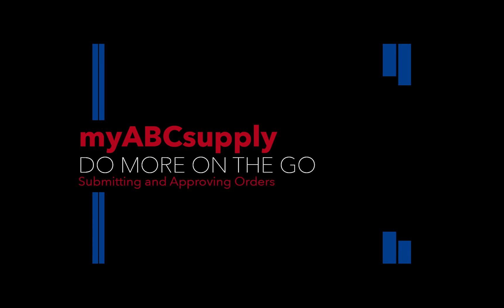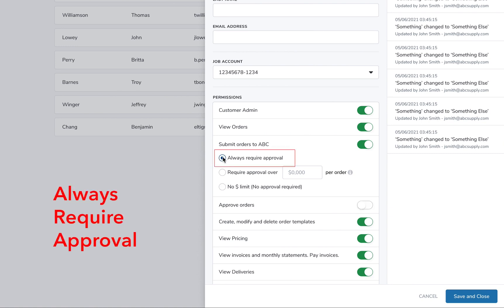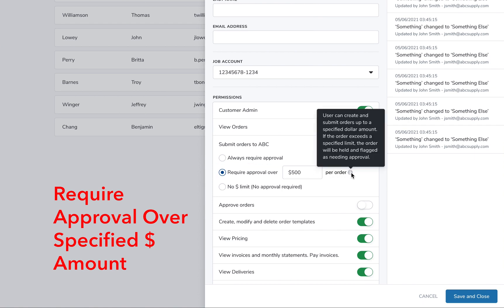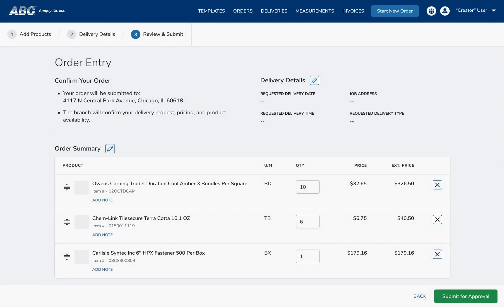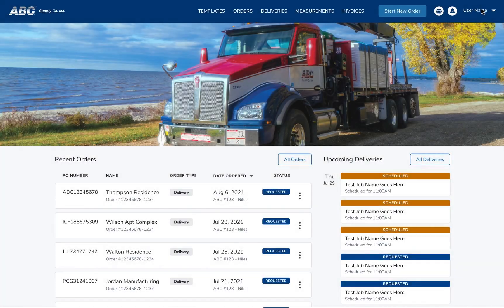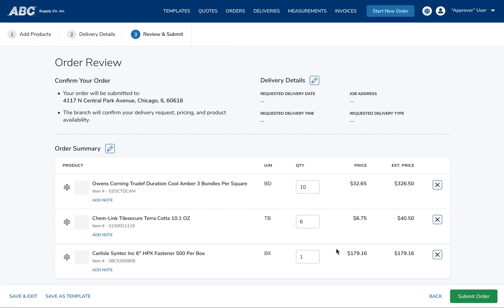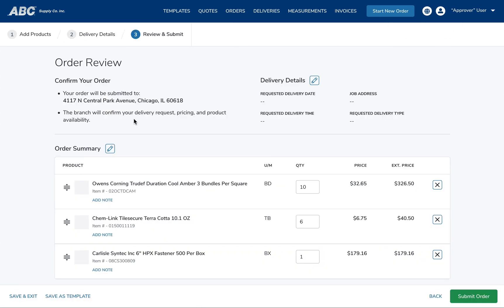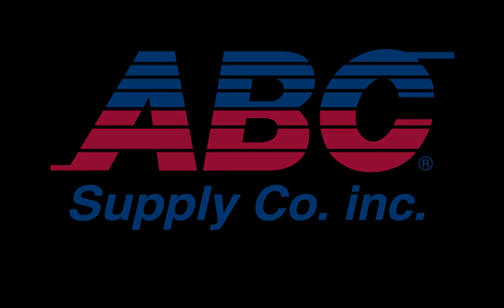myABCsupply Tutorial: How to Assign Permissions for Submitting and Approving Orders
Learn how to give permissions for placing orders and require approvals if needed in myABCsupply.

myABCsupply is a helpful tool from ABC Supply that allows contractors and their teams to request measurement services, order materials, track deliveries, pay invoices and more, whether at the jobsite or in the office.